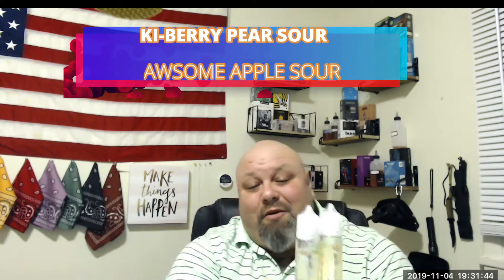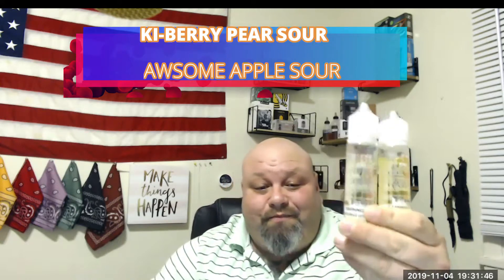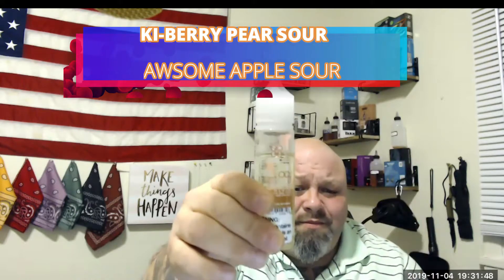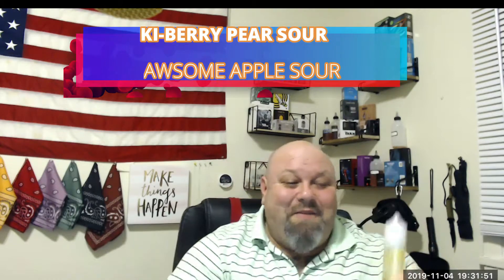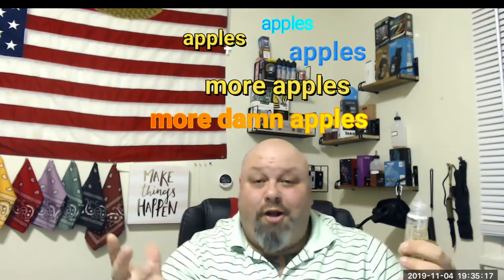SMOOZIE E-LIQUID Awsome apple sour Ki-berry pear sour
A couple of great tasting E-liquids